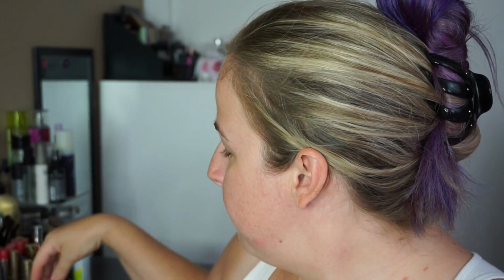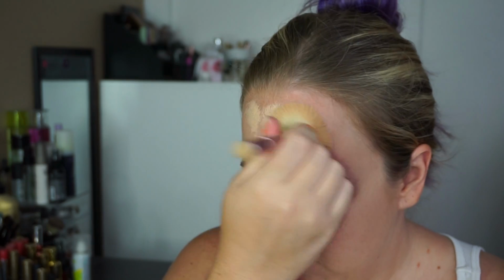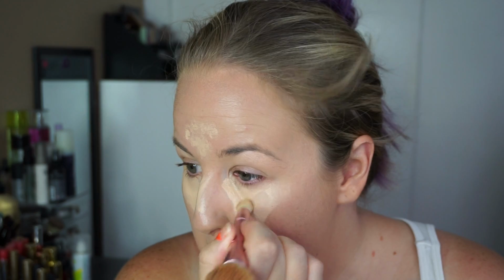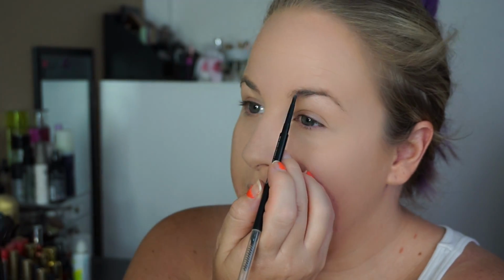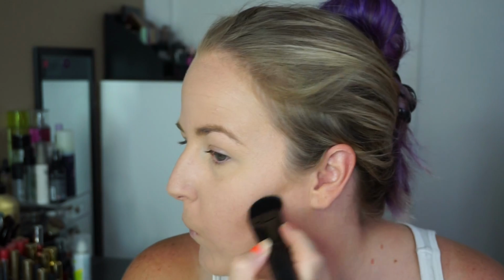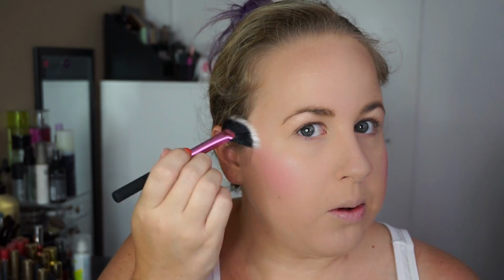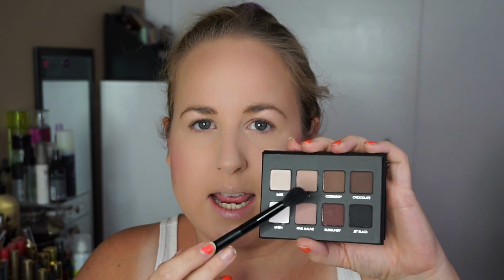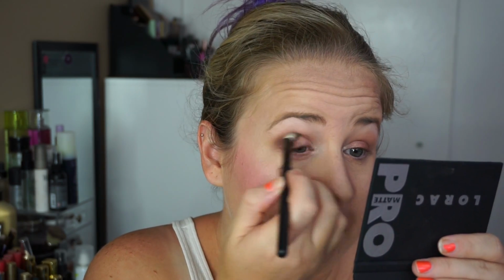Let Us Try NEW Products Together! GRWM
Lets try on some new products together! Get my first impressions and thoughts. Let me know if you've tried any of these products mentioned and your thoughts. XO

Ipsy is a $10 a month subscription for 4-5 beauty delivered to your door every month.

$10 a month and you get 3-4 FULL size items!

Get paid to shop? Okay!

**All products were purchased by me. I will always be honest with my opinion.**